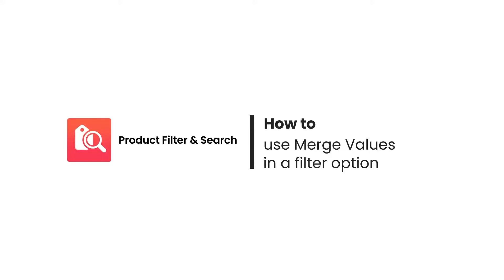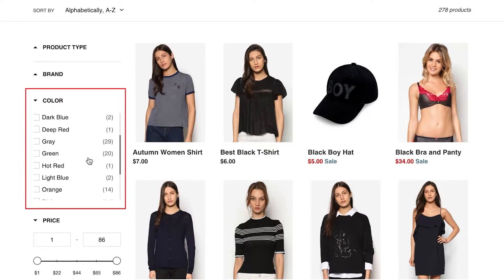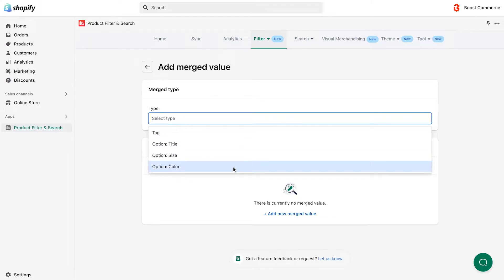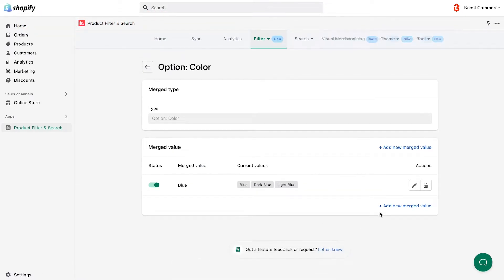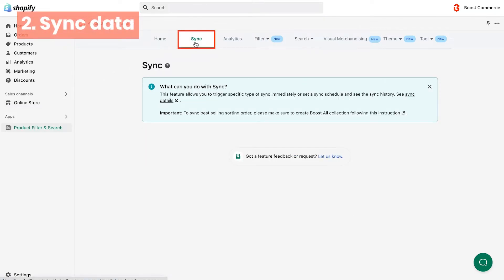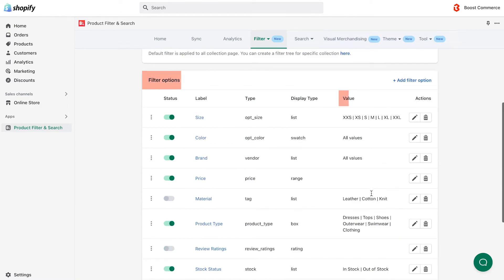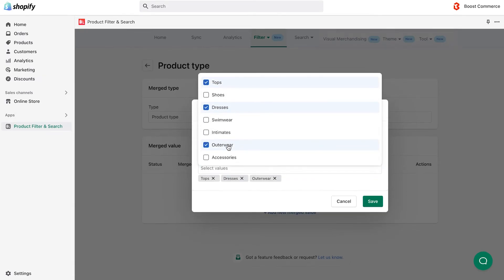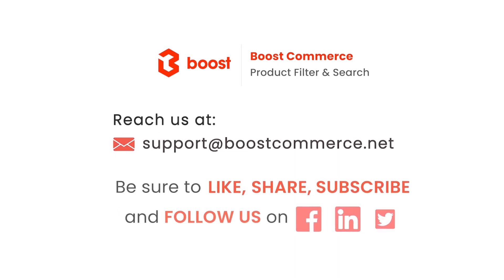How to merge values in a filter option || Product Filter & Search app by Boost Commerce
Merge Values is a powerful tool to help you group similar filter option values into one. It's especially helpful to online stores that have too many variant options.

In this video, we'll help you understand what "Merge values" feature can do to your store, and how to do it.

OUTLINE
[0:00] Introduction
[0:13] Why use Merge Values?
[0:43] How to use Merge Values
[2:26] Some important notes